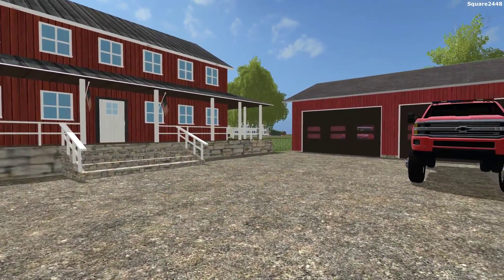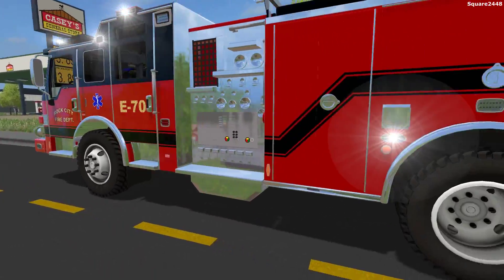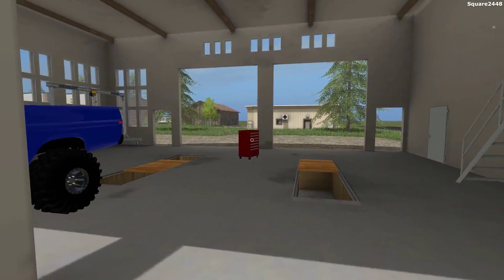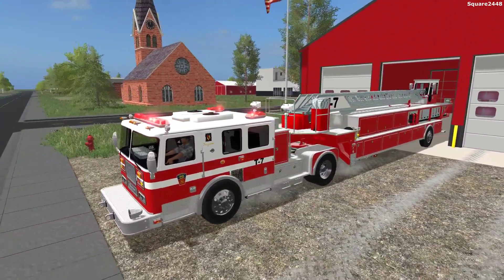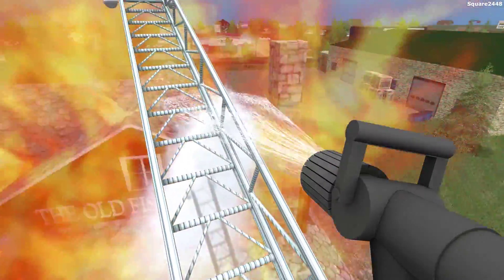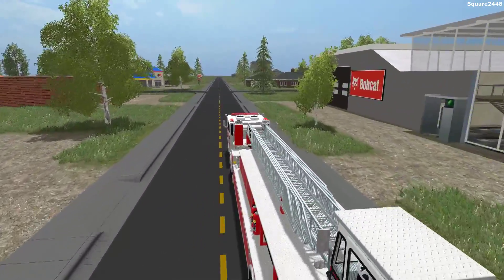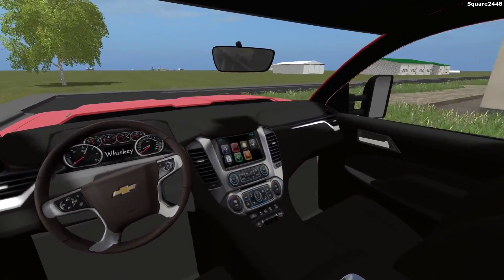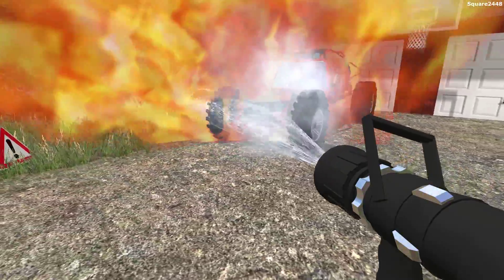Farming Simulator 17 | Fire Rescue | New Map | F100 On Fire | Old Farm House & Dunebuggy Fire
We are respond to fire on the new map!

Thanks, Square2448